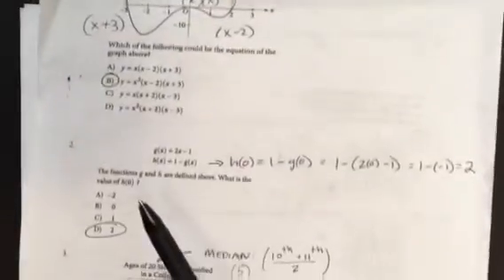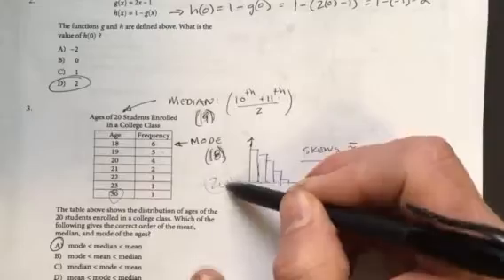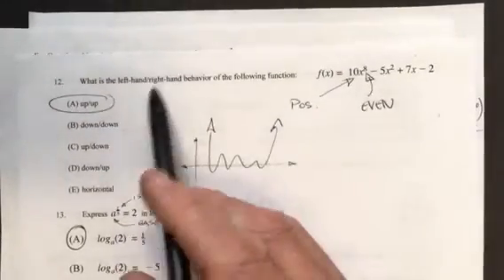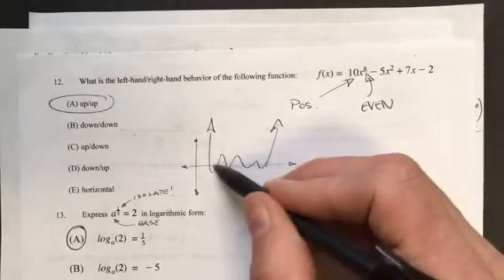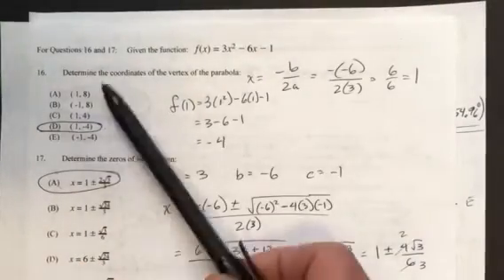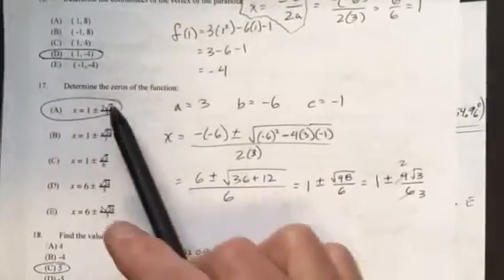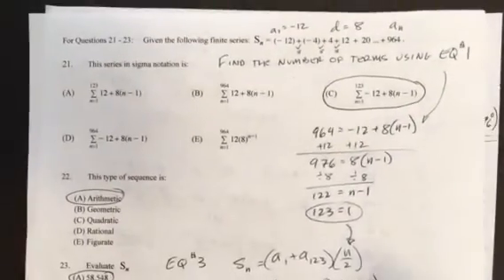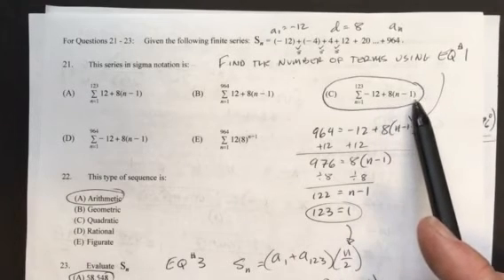M-3 Exam 2018 (Part1=MC)